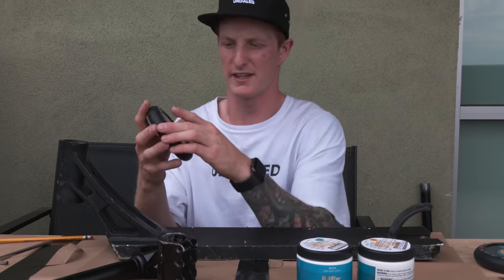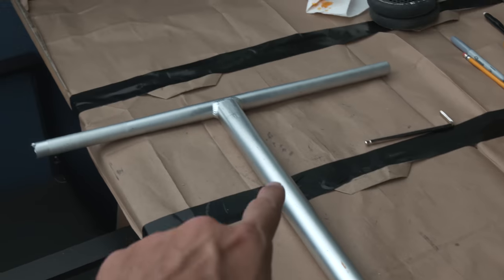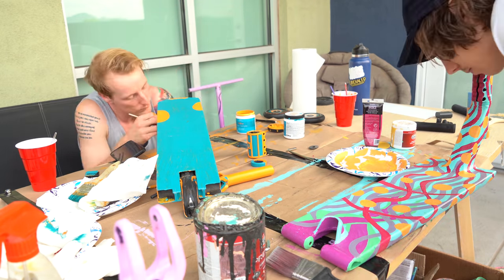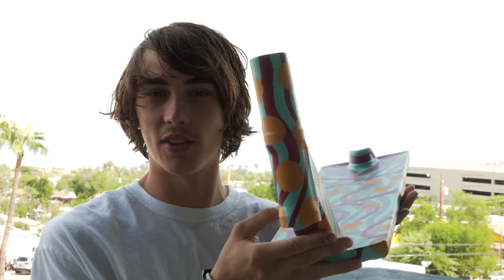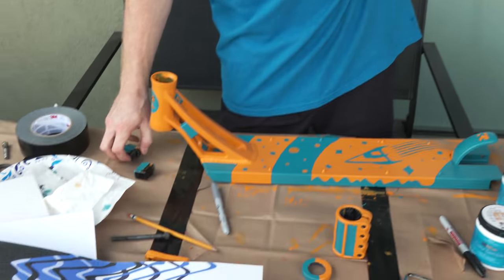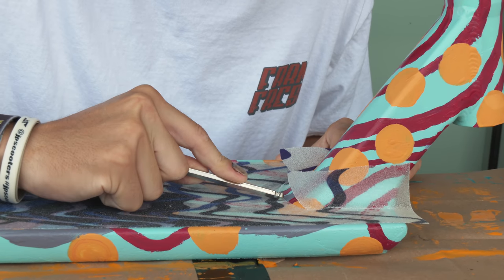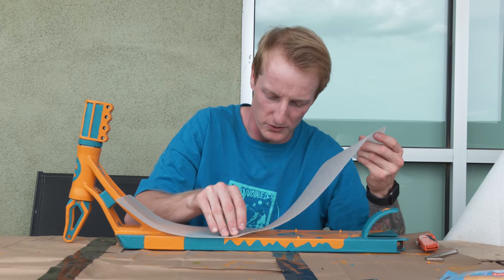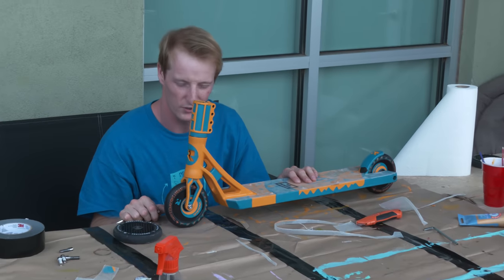scooter painting: lowkey fun..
Will and Clayton bring back the notorious scooter painting videos. With the new Root x Undialed wheels coming to shops near you. They figured this was the perfect time to do a painting video to match the aesthetic of the orange and teal wheel.
This might be the best painting video we have ever done.

2820 S. Alma School Rd, Ste 18 #163
Chandler AZ, 85286

Undialedtv